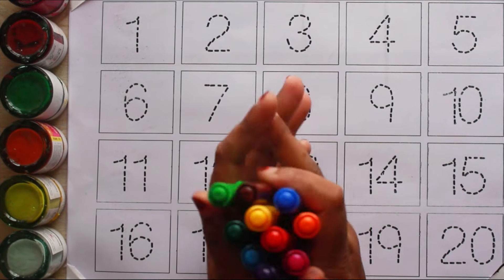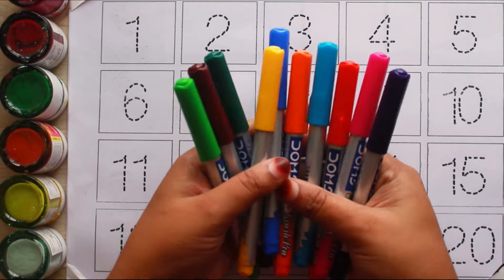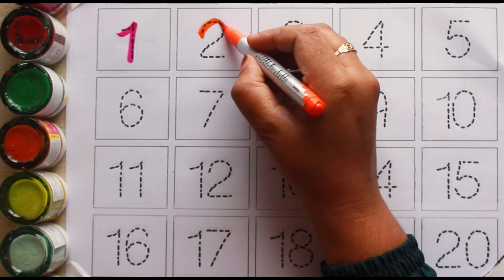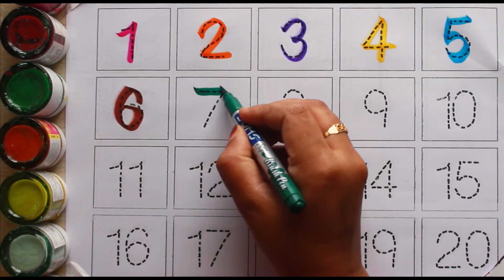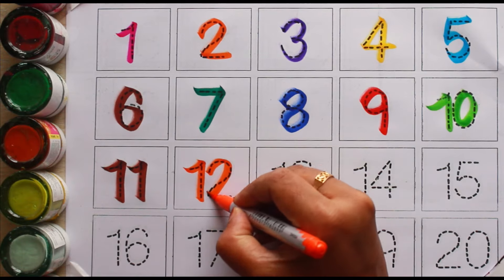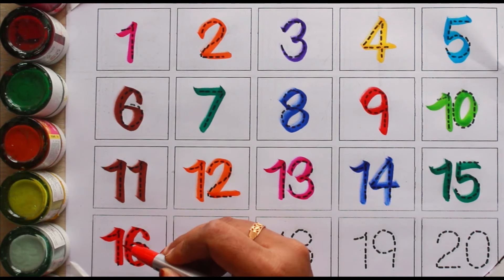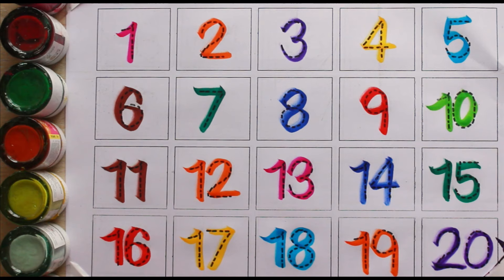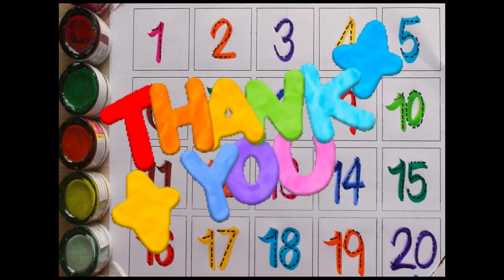1234 Numbers | 1234 Number Names | 123 learning | 1-20 Counting Numbers | 123 Songs | Next ABC Kids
123
1234
12345
1 to 10
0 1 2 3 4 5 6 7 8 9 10
1 to 20
numbers
number names
number
count
counting
nursery rhymes
rhyme
1234 Numbers
123 Number Names
123 learning for kids
Counting Numbers
123 Numbers Song
numbers song
number song
song
123 song
kids songs
learn numbers
children songs
1234 song
baby songs
kid songs
kids song
number songs
numbers 123